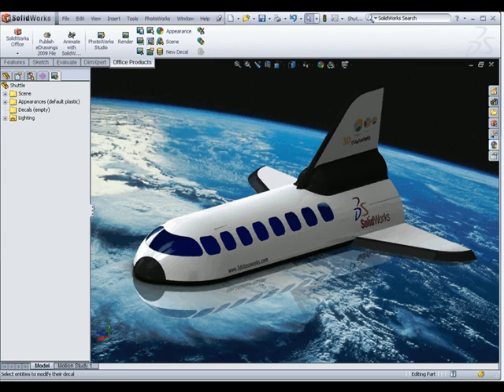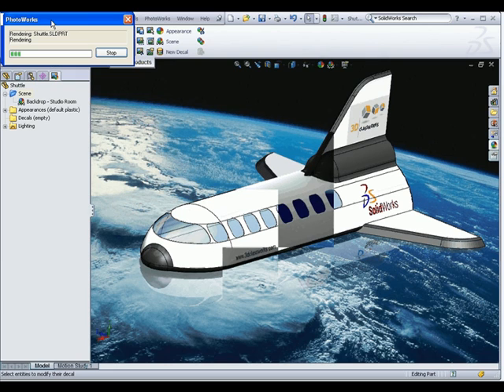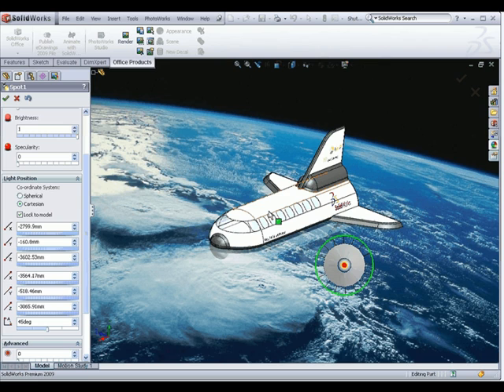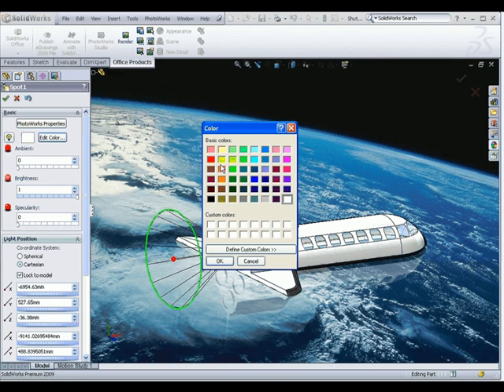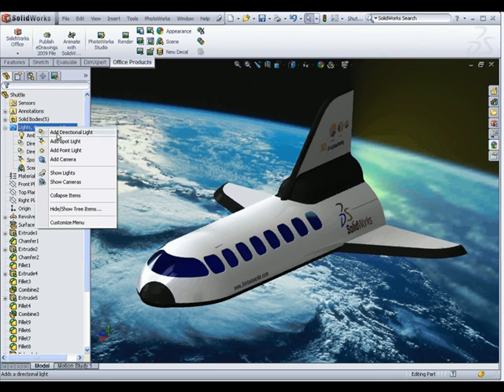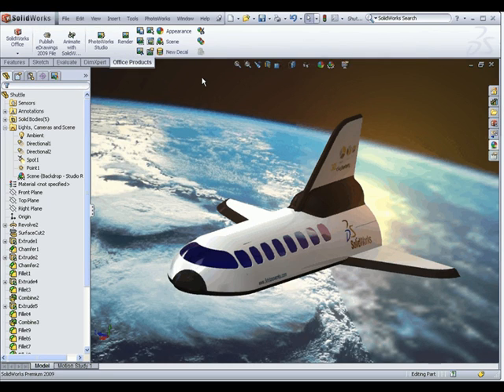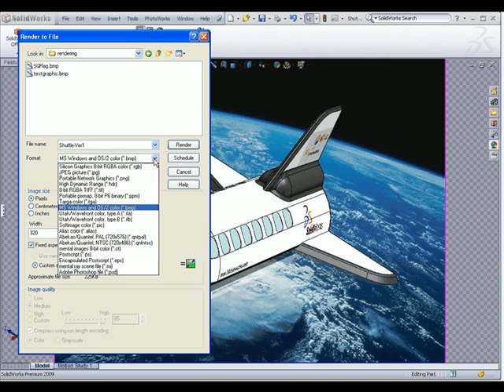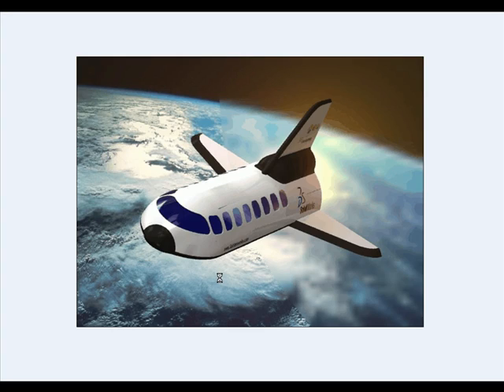Photorendering-part3.avi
This is the third part of the SolidWorks tutorial video series, focused on Photorealistic Rendering. Here, you will get an overview of adding lights and modifying environment settings in your SolidWorks models. You will also be getting a glimpse of how to export high quality rendered images of various file types.